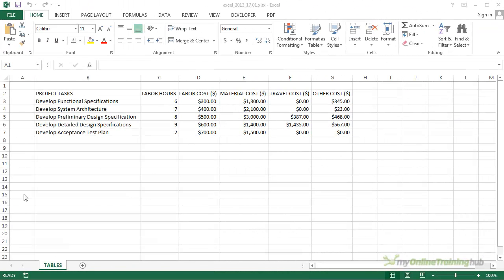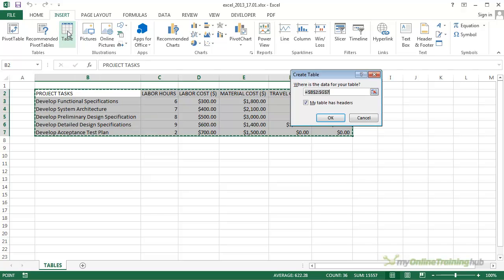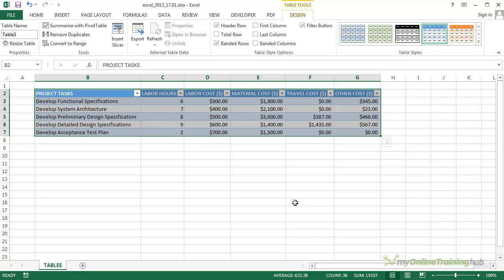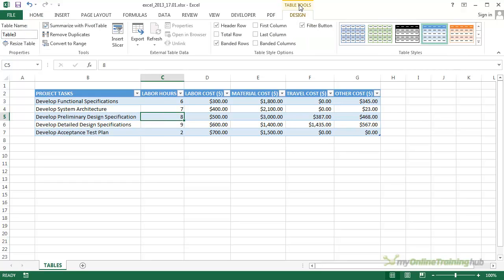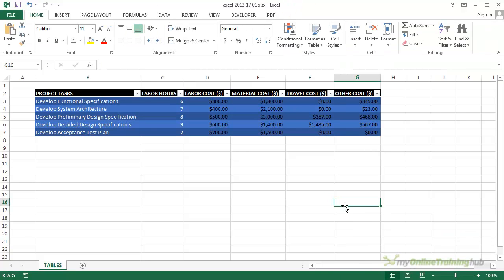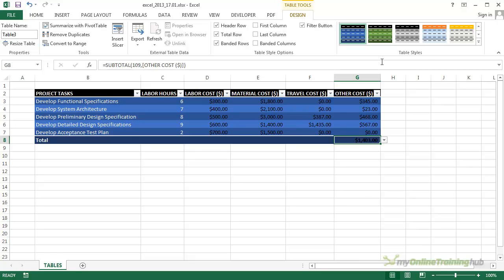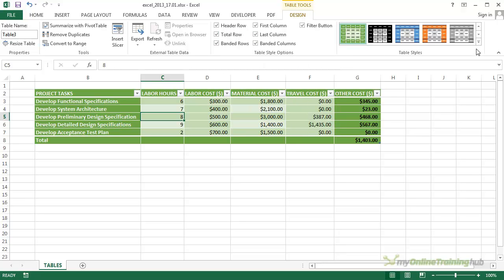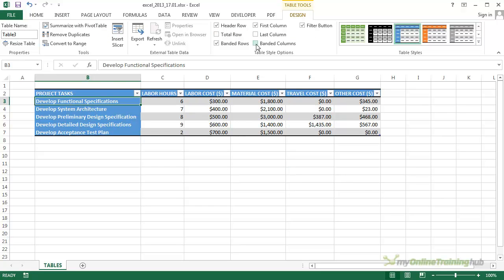MS Excel 2013: Insert a Table and Style Options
Insert a Table and Style Options in MS Excel 2013